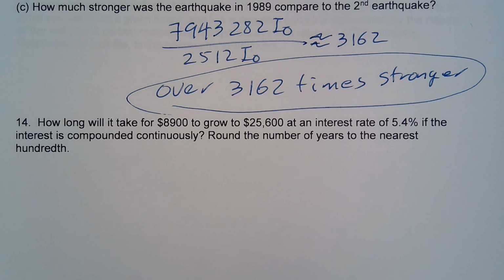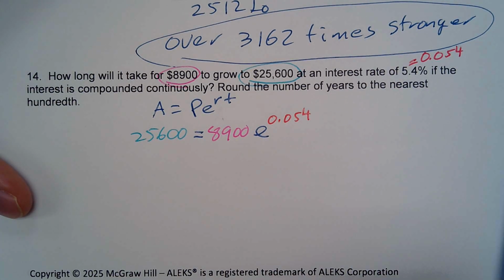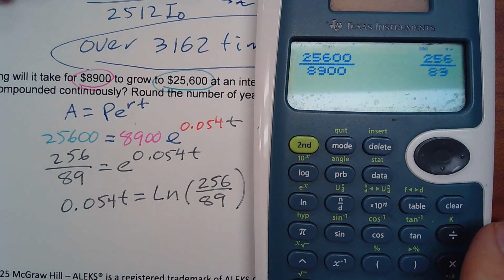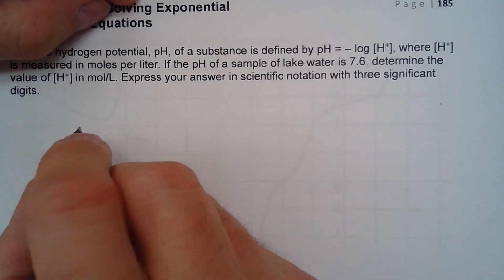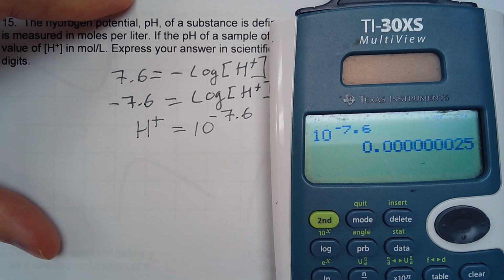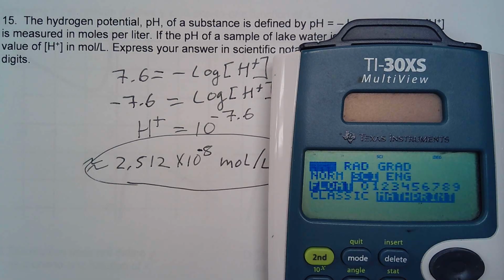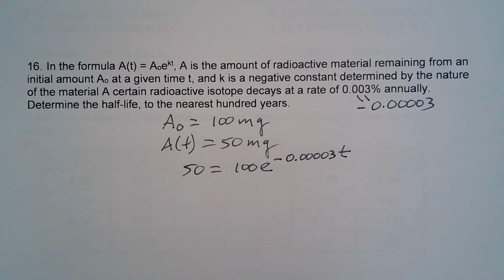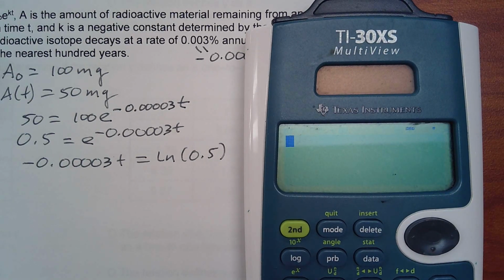Sections 9.5 & 9.6 Additional Exercises Part III